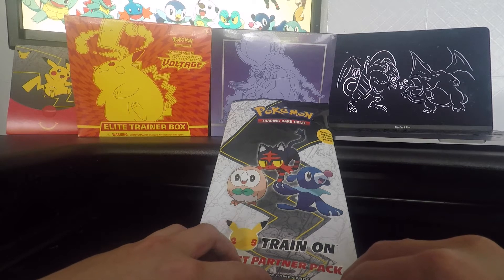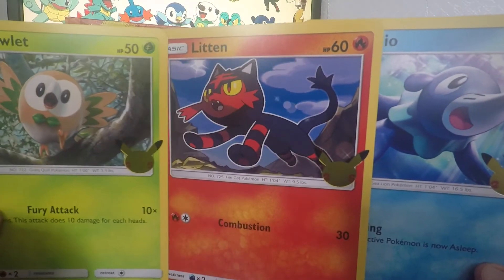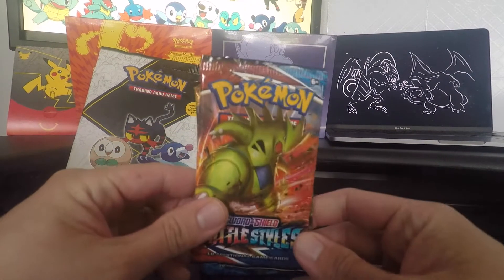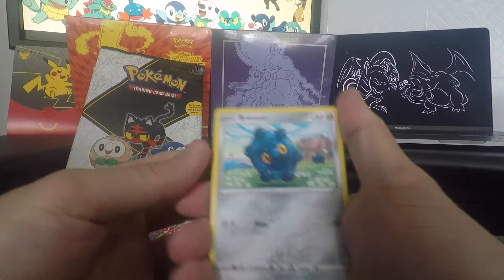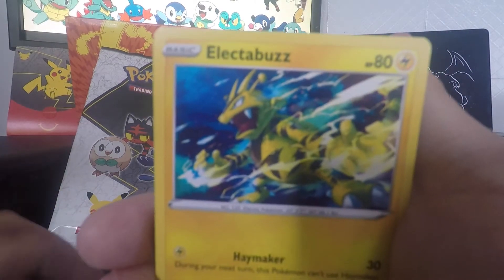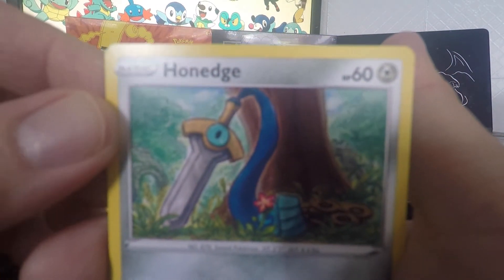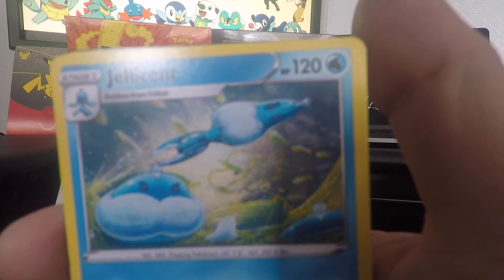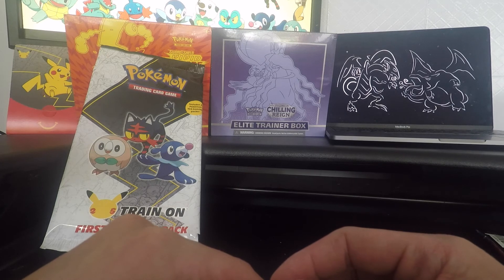Pokemon Pack Opening: Alola First Partner Packs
Looking forward to reading all of your comments!